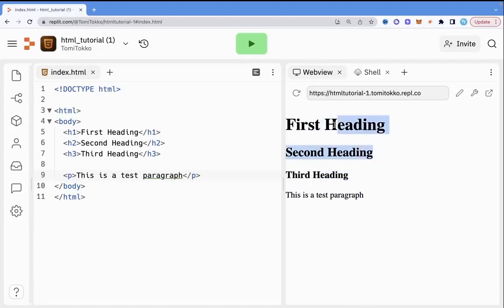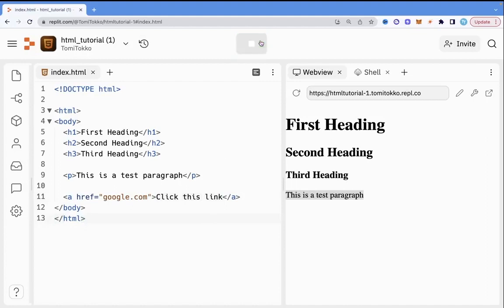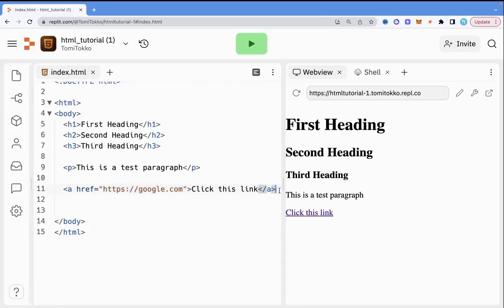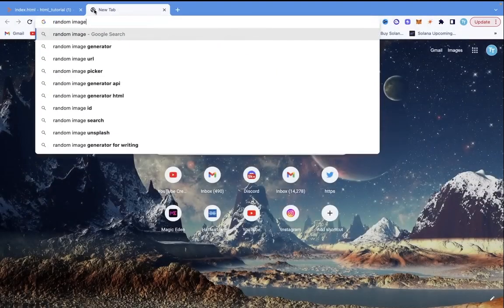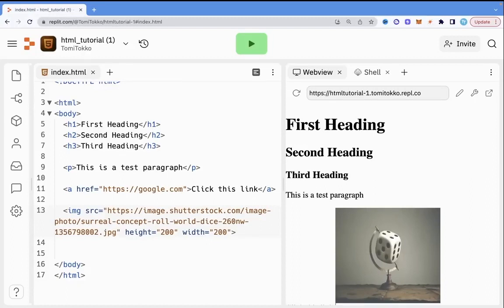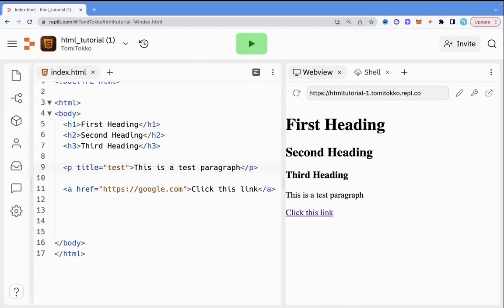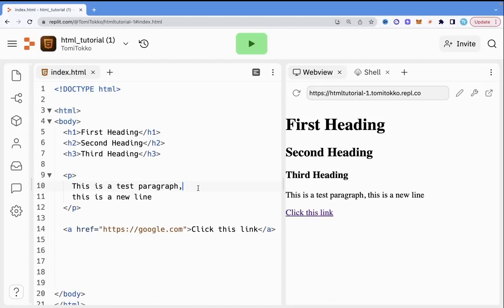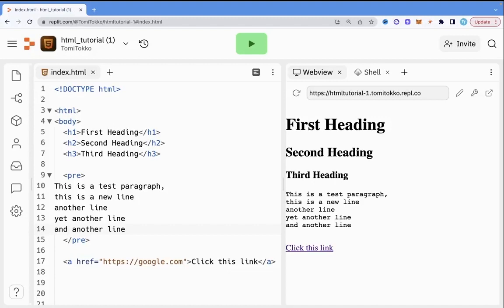Full Stack Web Development for Beginners Full Course on HTML, CSS, JavaScript, Node js, MongoDB